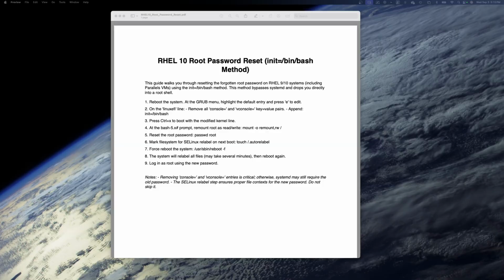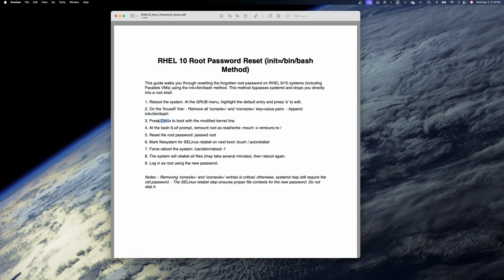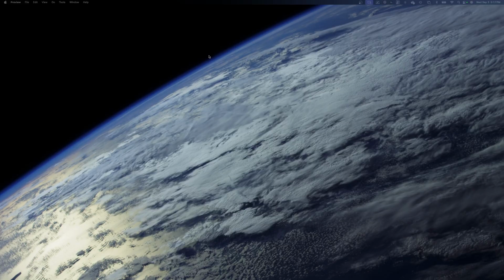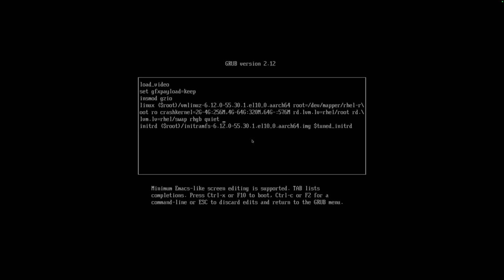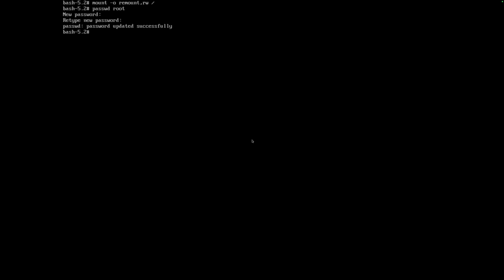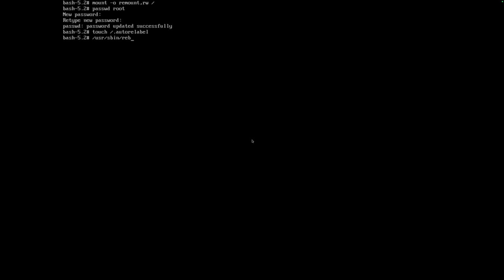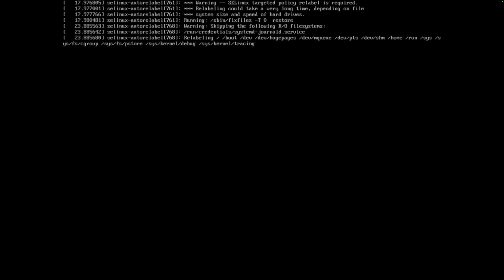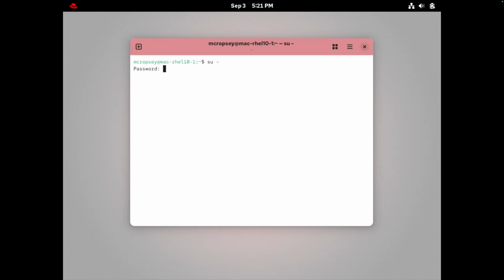“Root Password Reset in RHEL 10 – Say Goodbye to rd.break!”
Summary of RHEL 10 Root Reset Method (based on current verifiable info):

Currently, rd.break no longer works for RHEL 10 root resets—but here are alternatives confirmed to function in similar versions like RHEL 9:
 1. Using init=/bin/bash in GRUB (works in RHEL 9; likely applicable to RHEL 10):
 • Interrupt GRUB → press e on kernel entry
 • Change the ro to rw and append init=/bin/bash
 • Boot with Ctrl‑x, you’ll land at a root shell with no password prompt
 • Use the passwd command, then relabel SELinux: touch /.autorelabel, then exec /sbin/init or reboot  ￼ ￼ ￼ ￼
 2. Standard rd.break method (for earlier versions, less reliable now):
 • Interrupt GRUB → press e, append rd.break
 • Boot, mount and chroot to /sysroot, run passwd root, then touch /.autorelabel and reboot  ￼
 3. Red Hat official KB (June 2025) provides general reset steps, but may not reflect RHEL 10 specifics. It emphasizes booting rescue kernel or using subscription access  ￼.